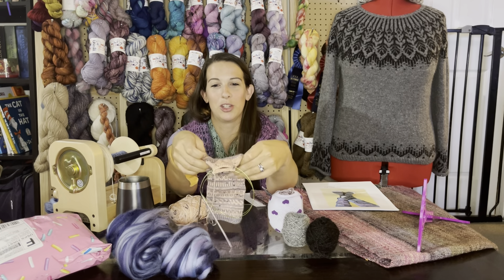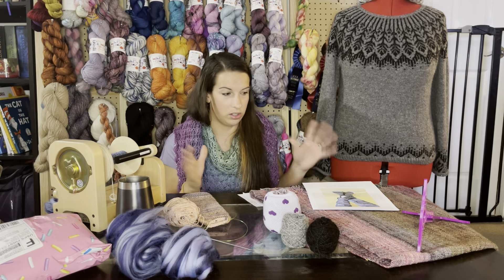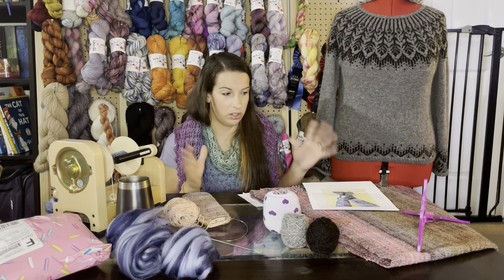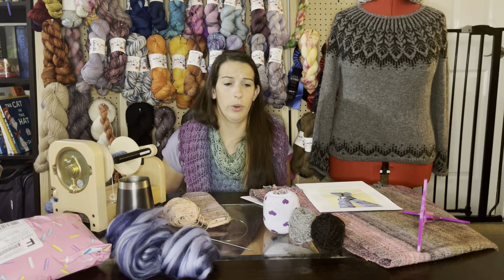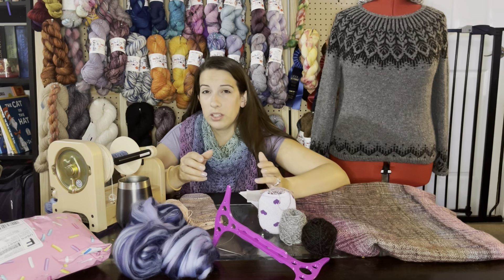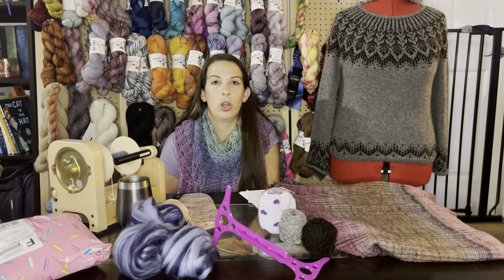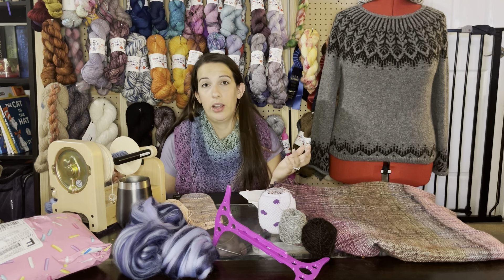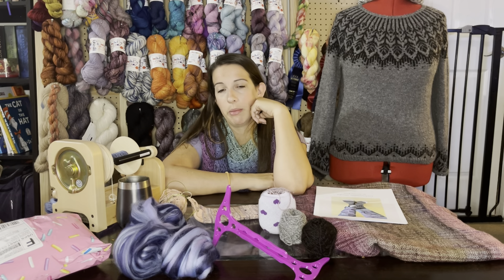Knit & Spin with Brie Episode 4: Welcome new subscribers!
WIPs:
Maema Honeycomb Brioche Cardigan using my own hand dyed yarn. Color way: Spring Morning.
FOs:
Hand processed then hand spun Alpaca named Henry- 300yrds, 328yrds Aran/Bulky weight
Hand dyed by me mixed BFL roving from Paradise Fibers subscription box- 540yrds 7.5 oz Fingering weight
What I’m wearing:
Where you can find me :
Ravelry: DoodleBugYarnCo
Other people I mentioned:
Lisa from Rockstar Alpaca Ranch (the mom-in-law 😉)